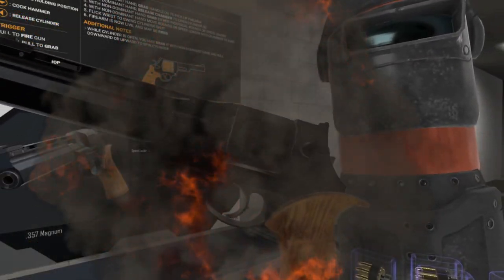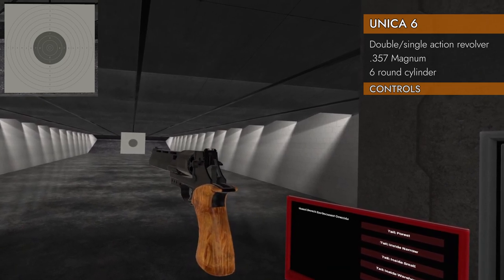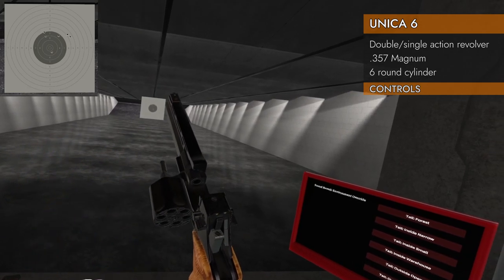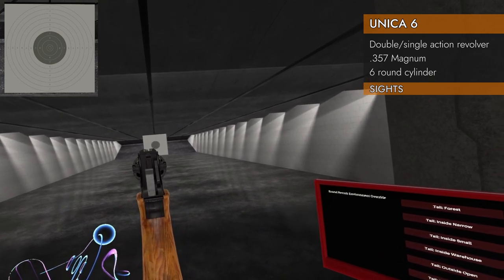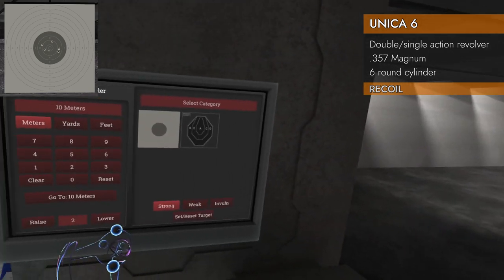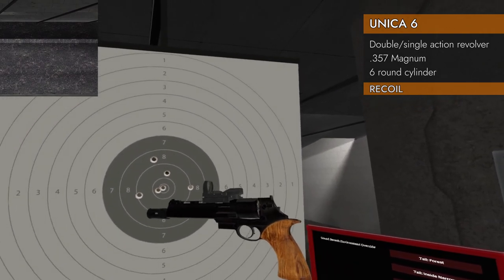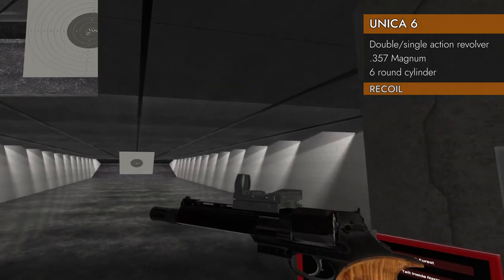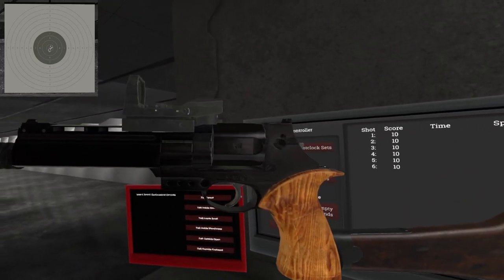Unica 6 // H3VR Weapon Deep Dive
A detailed exploration of the Unica 6 revolver in the video game "Hot Dogs, Horseshoes, and Hand Grenades" (H3VR).

Specs:
HMD/controllers : Valve Index
GPU : Nvidia 2070 Super
CPU : Intel i7-6700K @ 4.00 GHz
Mem : 32 GB DDR4-3000

00:00 Intro
00:09 Spawner
00:24 Controls
01:23 Attachments
01:54 Sights
02:25 Recoil